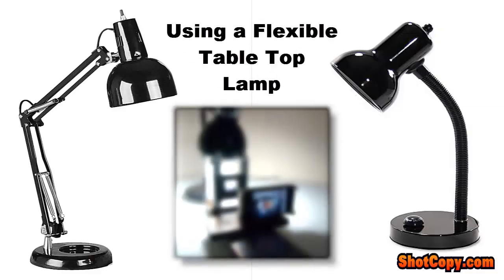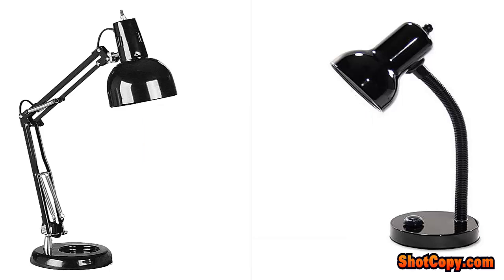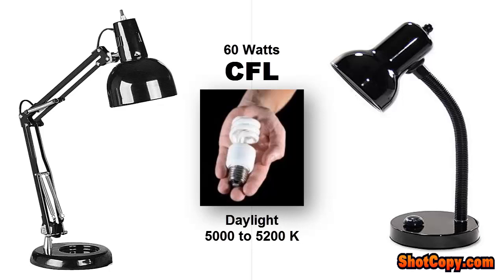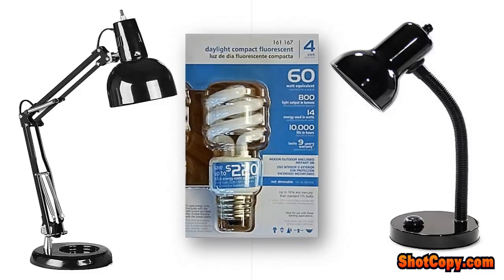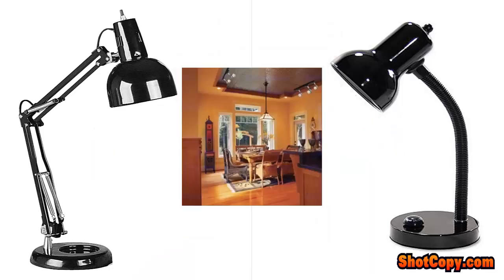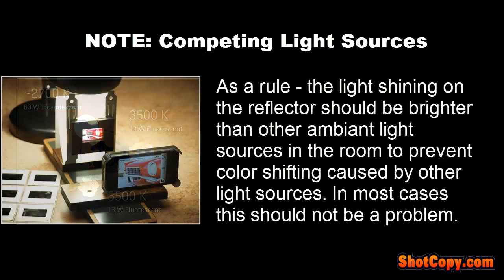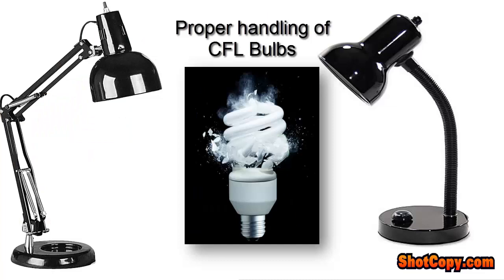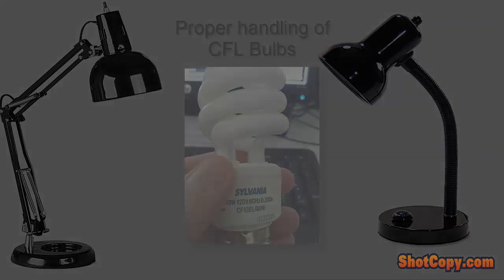Best Light Source for a Digital Camera to Copy 35mm Slides, Negatives and Photographs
Q: What type of table lamp and light source is best for using a digital camera to copy 35mm slides, negatives and photographs with ShotCopy's digital camera copy stand?